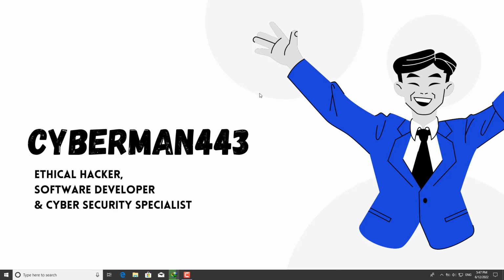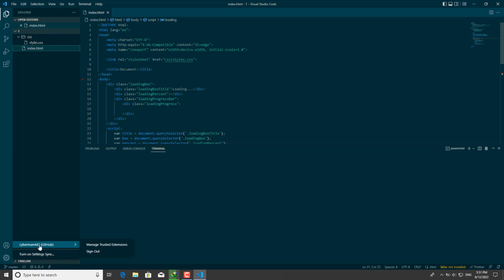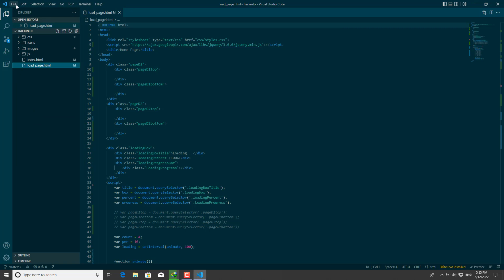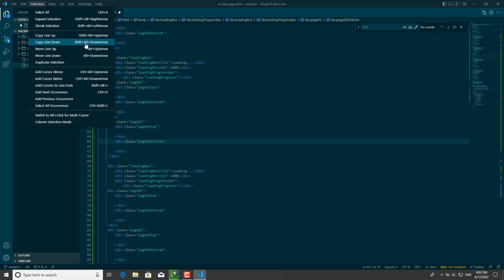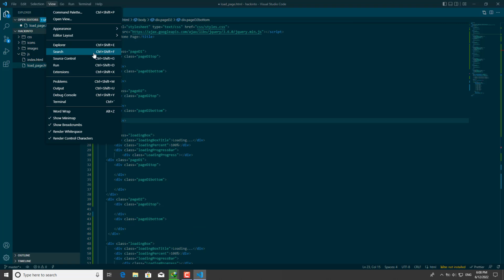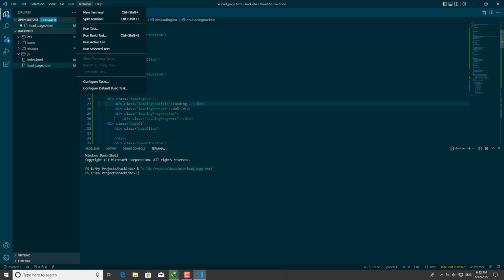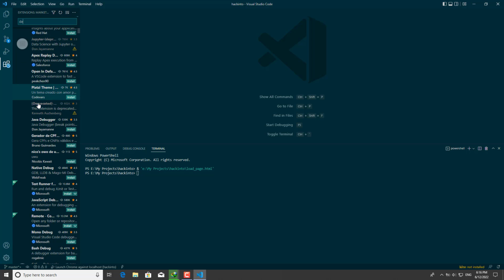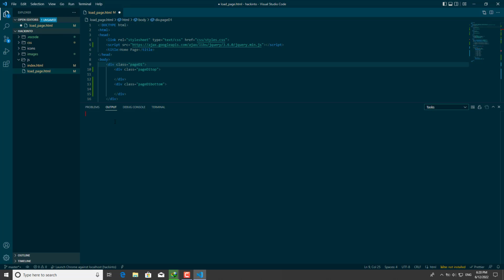Visual Studio Code 2022 | All About The Coolest Code Editor for Web Developers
Visual Studio Code, also commonly referred to as VS Code, is a source-code editor made by Microsoft for Windows, Linux and macOS. Features include support for debugging, syntax highlighting, intelligent code completion, snippets, code refactoring, and embedded Git. Users can change the theme, keyboard shortcuts, preferences, and install extensions that add additional functionality.

In the Stack Overflow 2021 Developer Survey, Visual Studio Code was ranked the most popular developer environment tool, with 70% of 82,000 respondents reporting that they use it

Features:
Visual Studio Code is a source-code editor that can be used with a variety of programming languages, including Java, JavaScript, Go, Node.js, Python, C++ and Fortran. It is based on the Electron framework, which is used to develop Node.js Web applications that run on the Blink layout engine. Visual Studio Code employs the same editor component (codenamed "Monaco") used in Azure DevOps (formerly called Visual Studio Online and Visual Studio Team Services).

Out of the box, Visual Studio Code includes basic support for most common programming languages. This basic support includes syntax highlighting, bracket matching, code folding, and configurable snippets. Visual Studio Code also ships with IntelliSense for JavaScript, TypeScript, JSON, CSS, and HTML, as well as debugging support for Node.js. Support for additional languages can be provided by freely available extensions on the VS Code Marketplace.

An orange version of the Visual Studio Code logo for the insiders version of Visual Studio Code
Visual Studio Code Insiders logo
Instead of a project system, it allows users to open one or more directories, which can then be saved in workspaces for future reuse. This allows it to operate as a language-agnostic code editor for any language. It supports many programming languages and a set of features that differs per language. Unwanted files and folders can be excluded from the project tree via the settings. Many Visual Studio Code features are not exposed through menus or the user interface but can be accessed via the command palette.

Visual Studio Code can be extended via extensions, available through a central repository. This includes additions to the editor and language support. A notable feature is the ability to create extensions that add support for new languages, themes, debuggers, time travel debuggers, perform static code analysis, and add code linters using the Language Server Protocol.

Source control is a built-in feature of Visual Studio Code. It has a dedicated tab inside of the menu bar where you can access version control settings and view changes made to the current project. To use the feature you must link Visual Studio Code to any supported version control system (Git, Apache Subversion, Perforce, etc.). This allows you to create repositories as well as to make push and pull requests directly from the Visual Studio Code program.

Visual Studio Code includes multiple extensions for FTP, allowing the software to be used as a free alternative for web development. Code can be synced between the editor and the server, without downloading any extra software.

Visual Studio Code allows users to set the code page in which the active document is saved, the newline character, and the programming language of the active document. This allows it to be used on any platform, in any locale, and for any given programming language.

Visual Studio Code collects usage data and sends it to Microsoft, although this can be disabled. Due to the open-source nature of the application, the telemetry code is accessible to the public, who can see exactly what is collected.